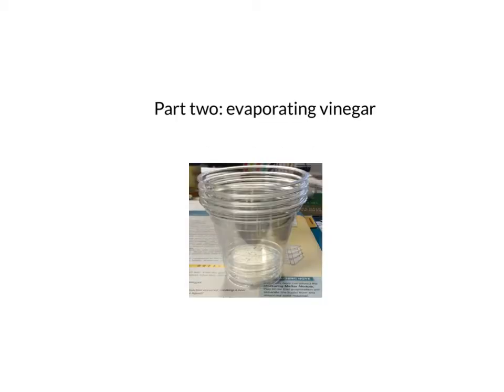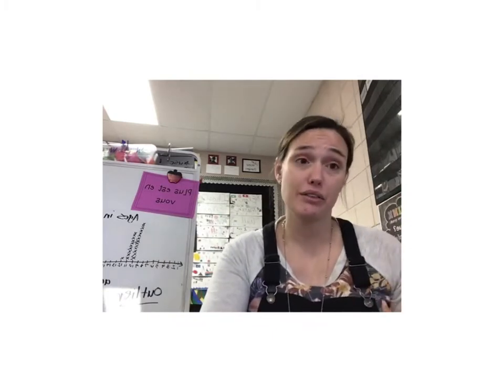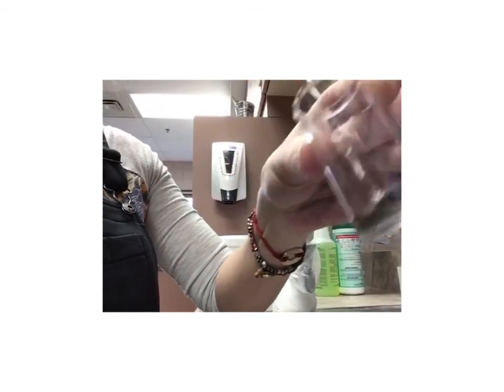chemical weathering part 2